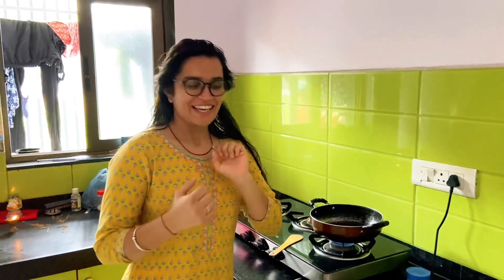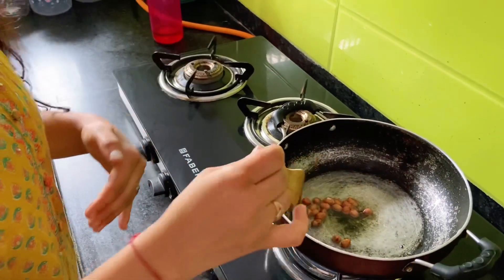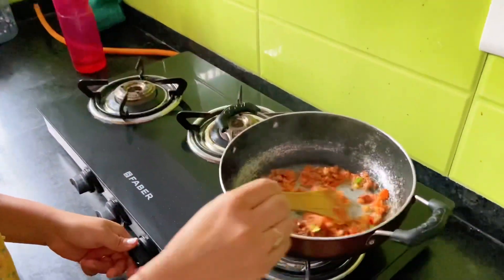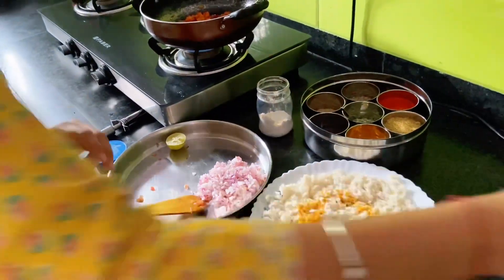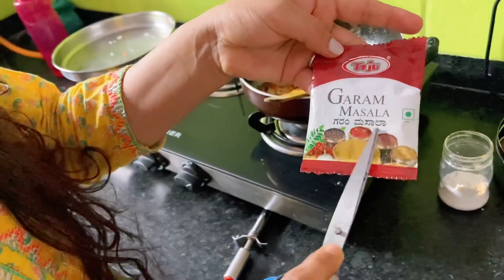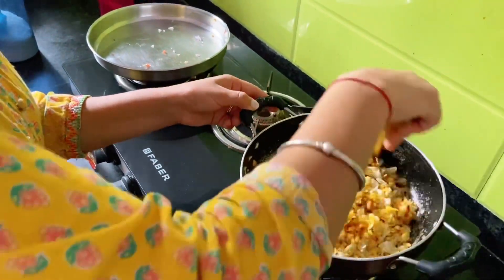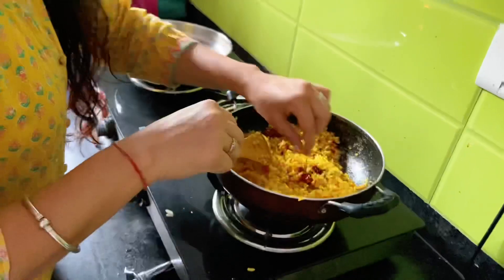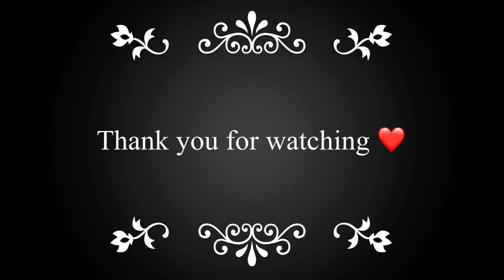Khatte meethe pohe😋/ Charu dii k favourite pohe/ Chetan and Monika Asopa